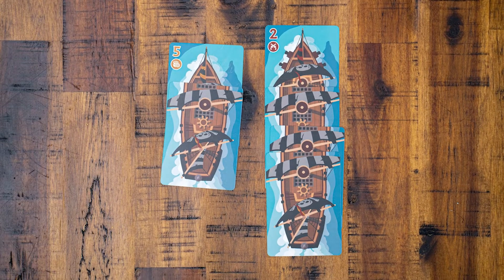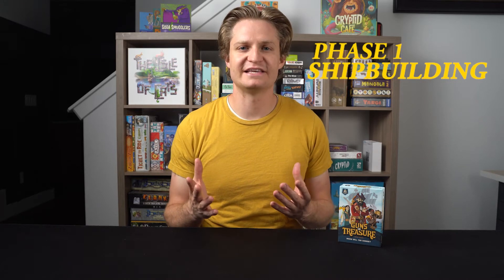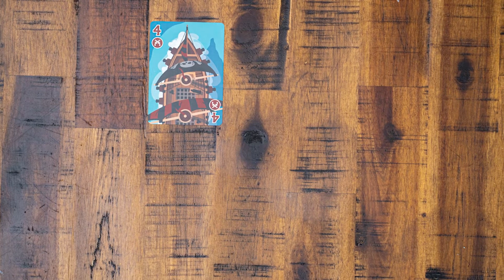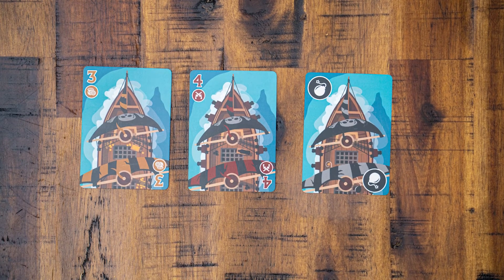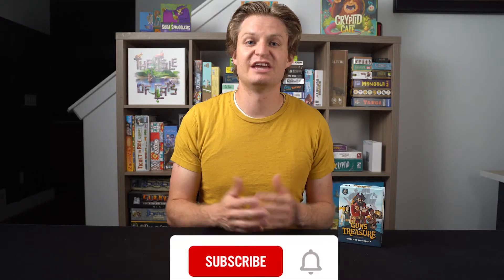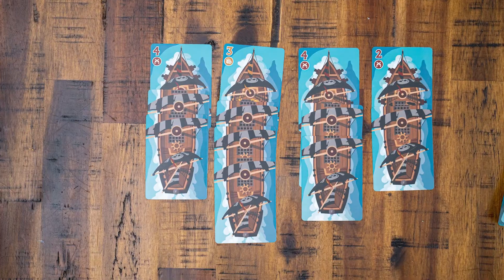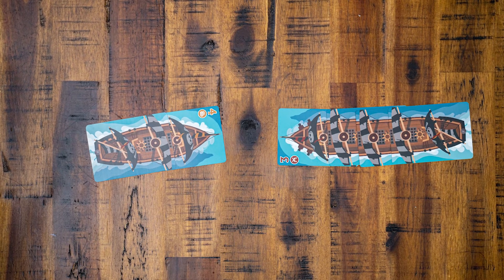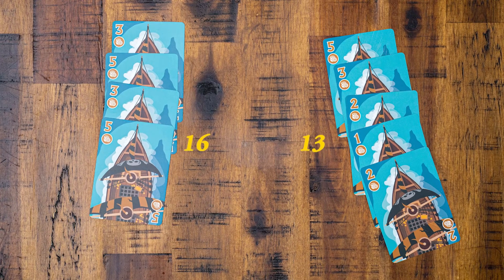How to Play Guns or Treasure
Learn how to Play Guns or Treasure in under 4 minutes with Kyle from Bitewing Games.

Guns or Treasure is a game for 2-6 players by Castillo Games. Build the mightiest fleet, attack other greedy pirates, and become the wealthiest buccaneer to rule the seas.

Timestamps
0:00 - Intro
0:12 - Gameplay Overview
0:28 - Setup
0:47 - Phase 1 Shipbuilding
2:11 - Phase 2 Marauding
3:21 - Phase 3 Scoring
3:32 - Outro